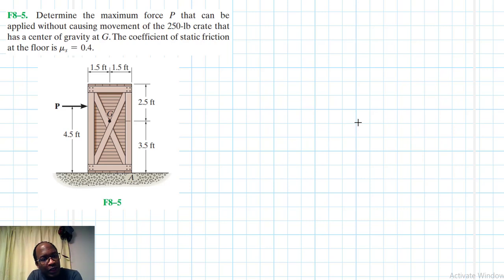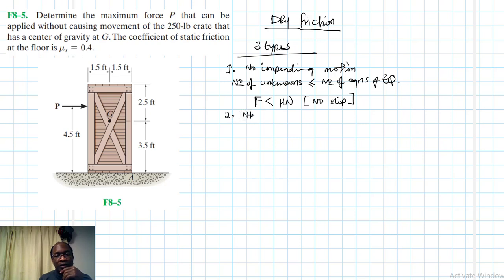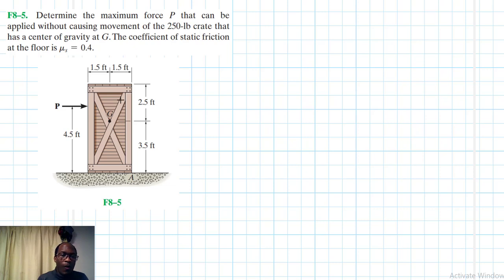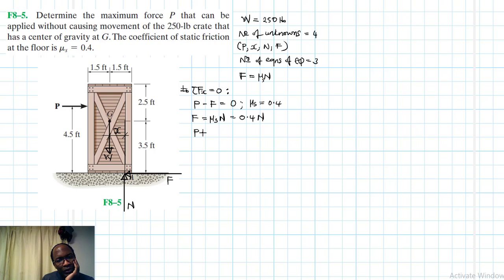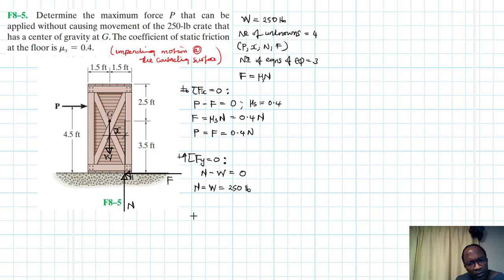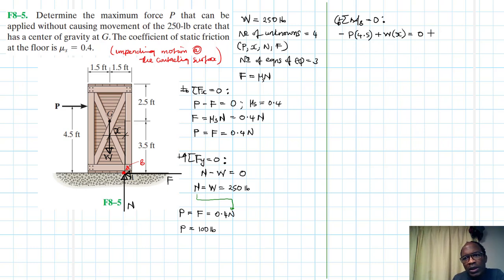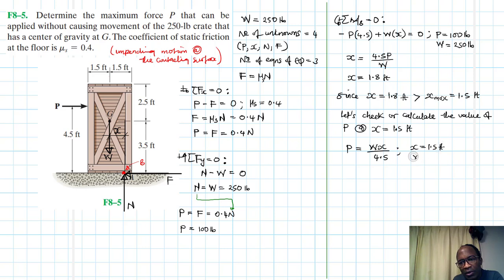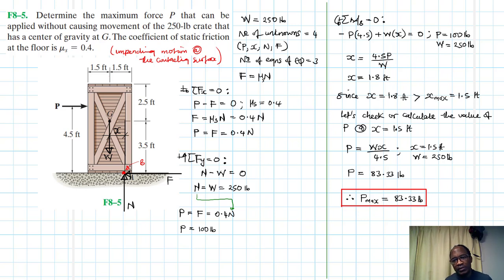F8–5 Friction (Chapter 8: Hibbeler Statics) Benam Academy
PROBLEM: F8–5
F8–5. Determine the maximum force P that can be applied without causing movement of the 250-lb crate that has a center of gravity at G . The coefficient of static friction at the floor is ms = 0.4